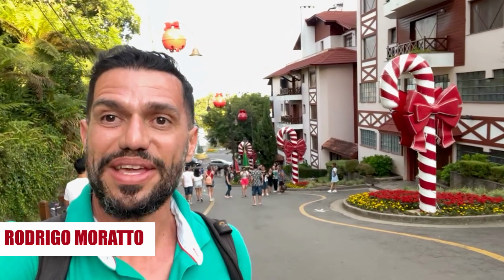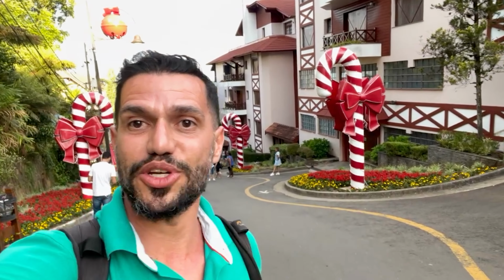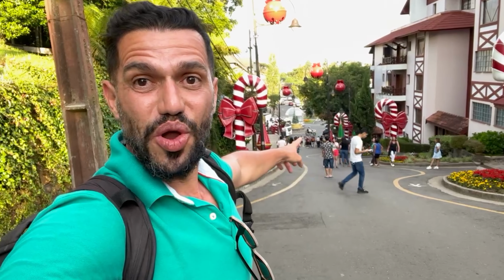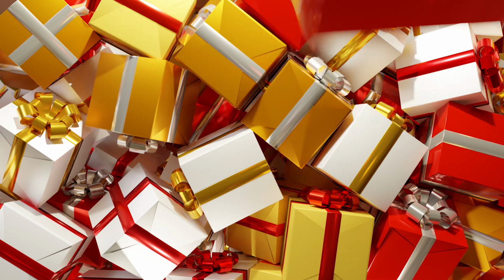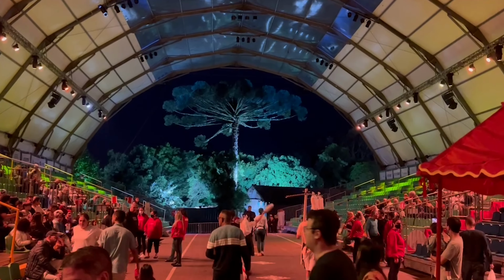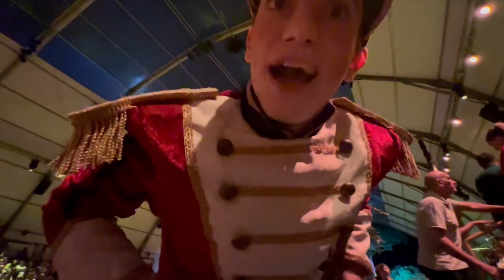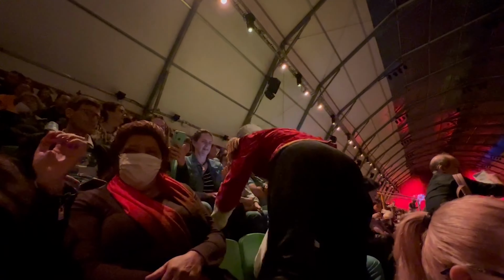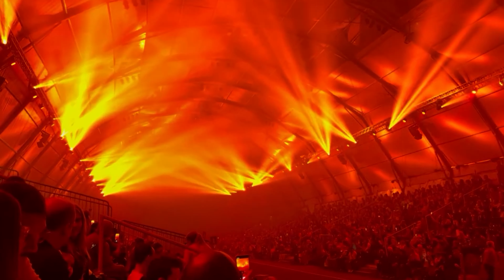🎄WORLD'S BEST CHRISTMAS CELEBRATIONS NATAL LUZ GRAMADO BRAZIL 🎄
Hello everyone, welcome to Travelzilla. Please join me as I travel to ONE OF THE WORLD'S LARGEST CHRISTMAS CELEBRATIONS NATAL LUZ in the town of GRAMADO in the south of BRAZIL!
NATAL LUZ which means CHRISTMAS LIGHT, is BRAZIL's largest and longest running CHRISTMAS CELEBRATION. The event lasts for months, from october to the end of january and it happens every year. Brazil is famous for its massive parties and this is no different! GRAMADO is one of many small Brazilian towns settled by immigrants from Germany, Northern Italy, Portugal and the Austro-hungarian empire. These immigrants from Europe came in many waves across the past 5 centuries and brought with them languages, cultures and celebrations such as this. NATAL LUZ celebrates XMAS, the birth of Jesus Christ. The event consists of a variety of CHRISTMAS SHOWS, parades, turning on of the xmas lights and massive CHRISTMAS DECORATIONS.

More more information about the NATAL LUZ XMAS CELEBRATIONS and to buy tickets:

GRAMADO is famous for its' MOVIE FESTIVAL, chocolate factories and for being one of the places in BRAZIL that snows in winter. GRAMADO is definitely the LAND OF CHRISTMAS in BRAZIL. The city is incredibly well decorated for XMAS. One of the most interesting places on earth to spend XMAS. One of the top places when it comes to CHRISTMAS AROUND THE WORLD  or CHRISTMAS TOWNS AROUND THE WORLD.
Brazil is a multi-cultural and multi-ethnic country, settled mainly by the Portuguese, but also with a large influx of African Slaves brought from various regions of Africa and millions of immigrants that came from many different European nations, east Asia and the middle east. Not to mention the local Native-Americans. In GRAMADO the main ethnic groups are GERMANS (including austro-hungarian immigrants), ITALIANS and the PORTUGUESE ( Mainly from the AZORES).

Christmas event chirtmas towns around the world xmas festivals xmas decorations christmas in brazil christmas celebrations christmas fest christmas parade the land of christmas santa claus parade natal luz xmas parade xmas day parade mariah carey all i want for christmas is you mariah queen of christmas